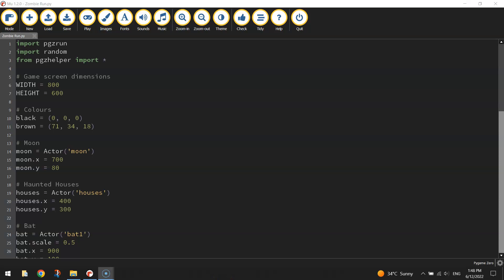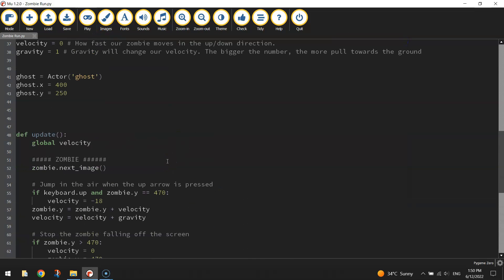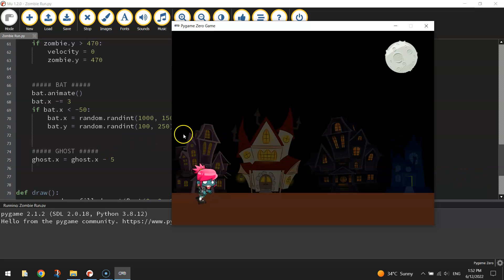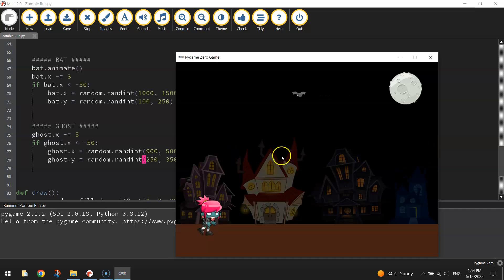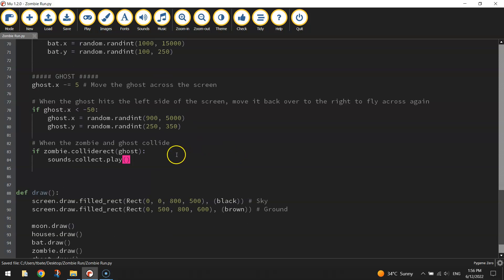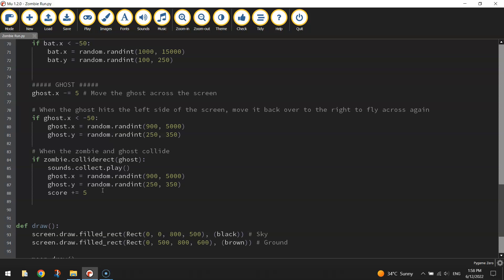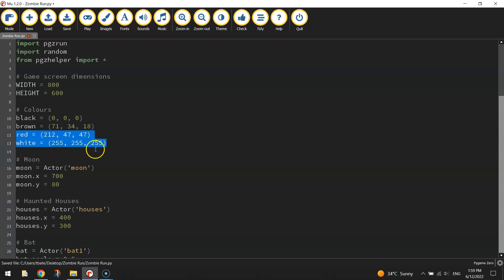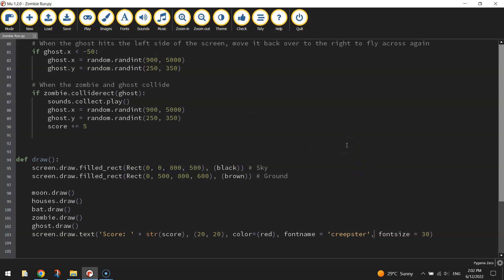PyGame Zero - Zombie Endless Runner Tutorial (Part 4/6)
Learn how to make a zombie endless runner game using Pygame Zero. This is Part 4 of 6. Here we get the ghost collectable moving across the screen and make a scoreboard work.

* Zombie (inside this pack somewhere)